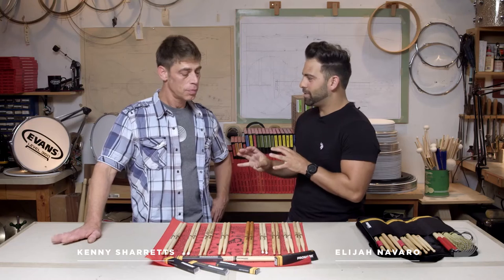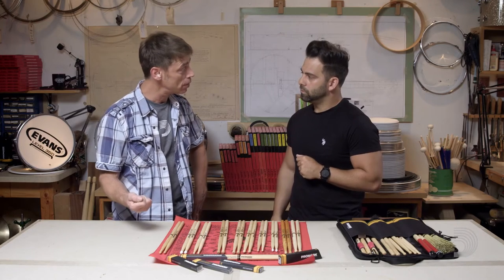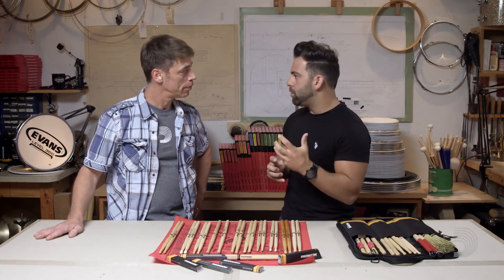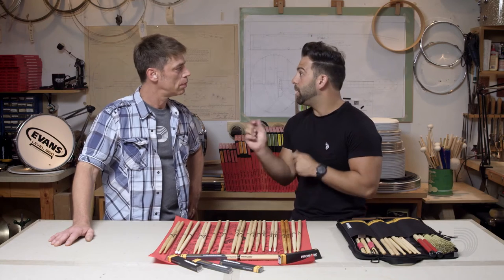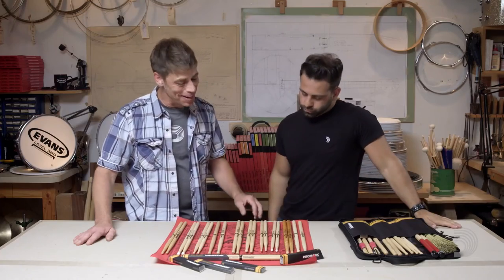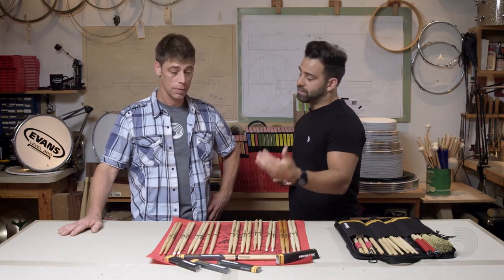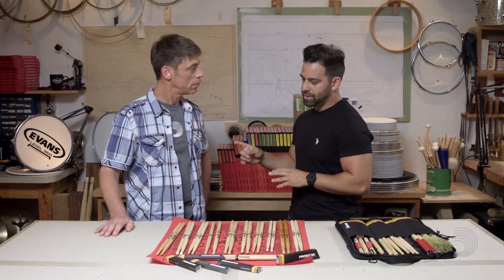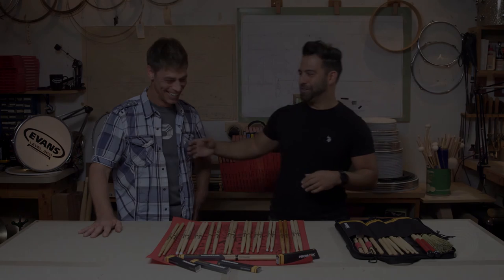D'Addario Core: Elements of Drumstick Design